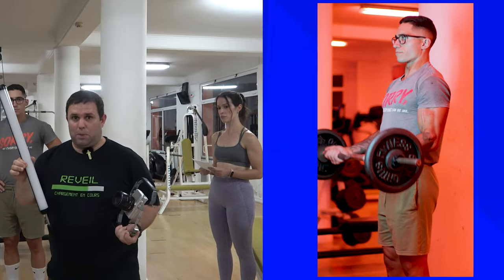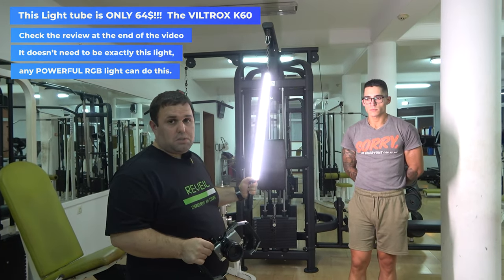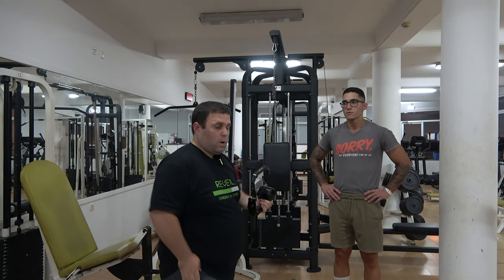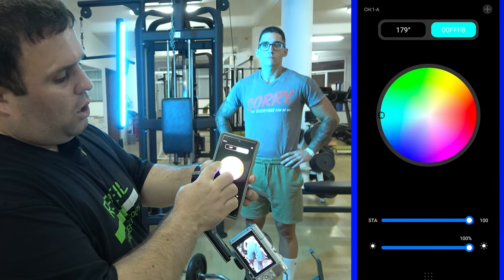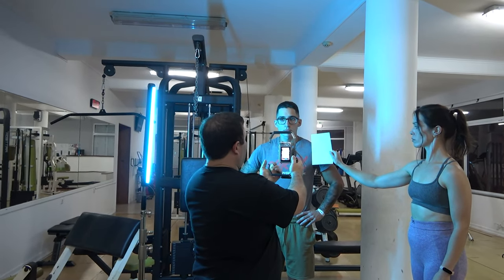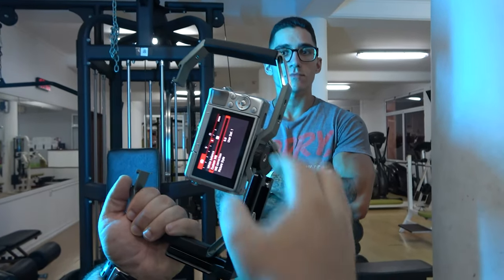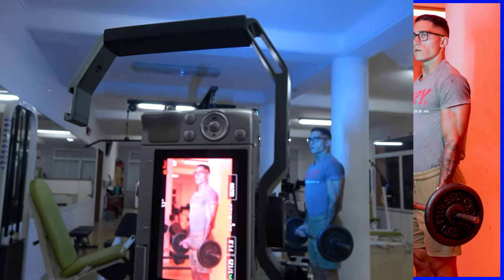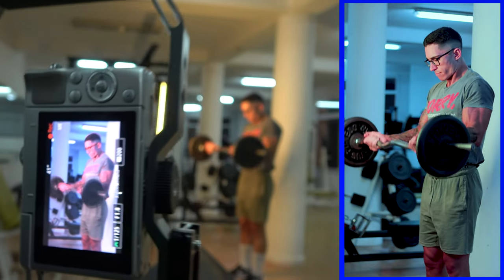Change the Color of an ENTIRE ROOM with 1 LIGHT & Camera - Tutorial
What color do you want the ROOM to be? This simple trick uses 1 simple RGB light and the camera's Custom White Balance
to change the color of the ambiance light. This Light tube is ONLY 64$!!! The VILTROX K60 - Check the review
It doesn't need to be exactly this light, any POWERFUL RGB light can do this.